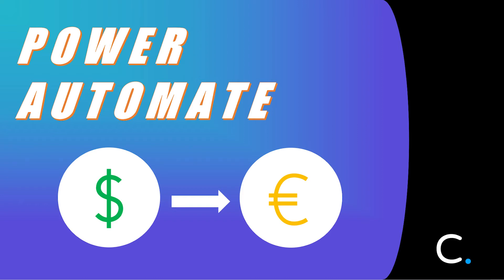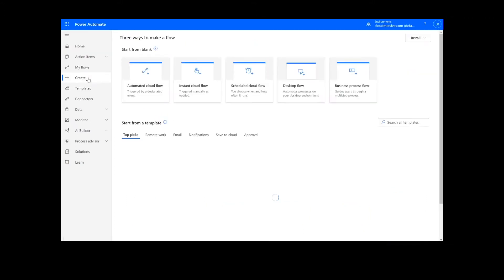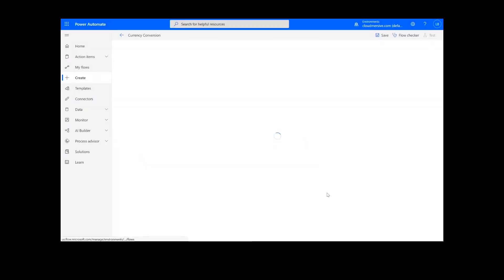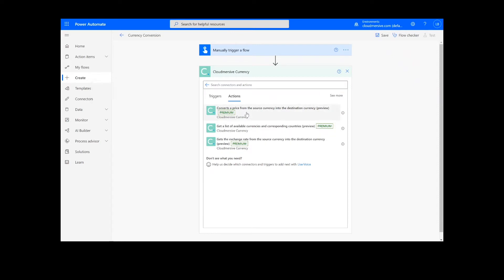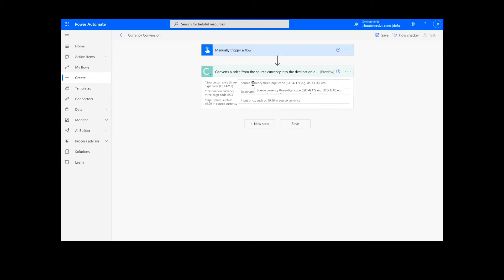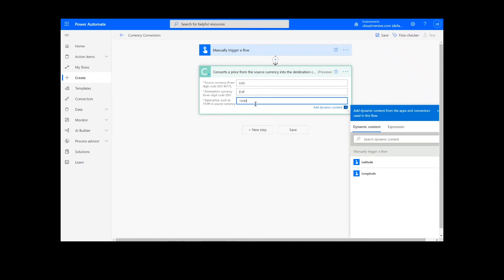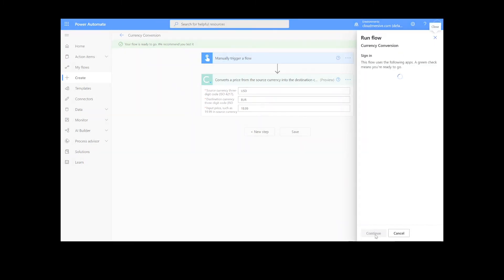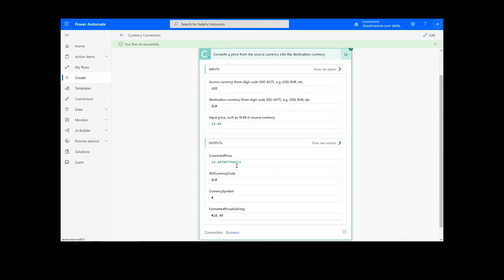How to Convert Currency in Power Automate and Logic Apps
In this video, you will learn how to convert a price from a source currency to a destination currency in Power Automate using a Cloudmersive Currency Conversion Connector.
You can retrieve your FREE API Key from Cloudmersive, giving you access to 800 monthly calls across our entire library of APIs:
If you have any questions about this or any of our other API actions, you can contact our team here: